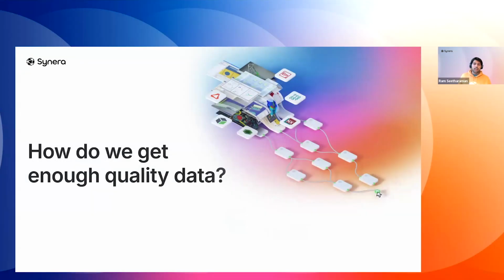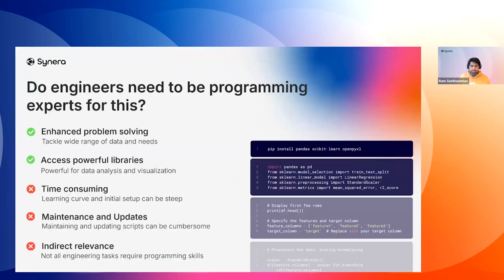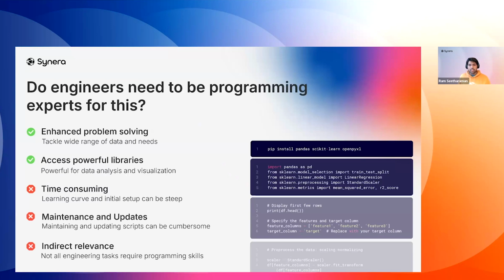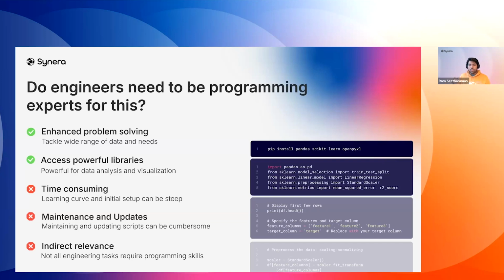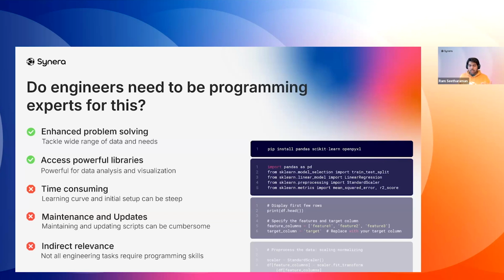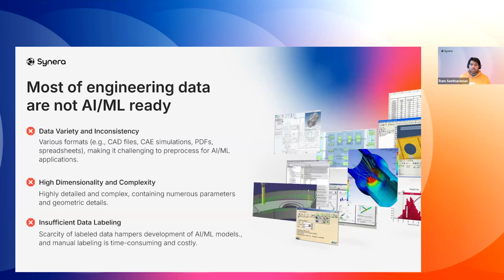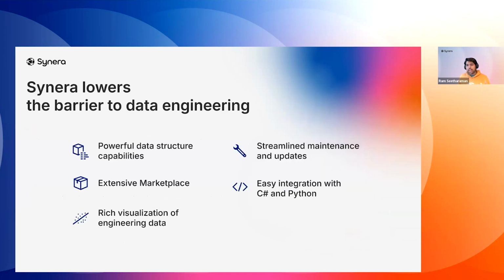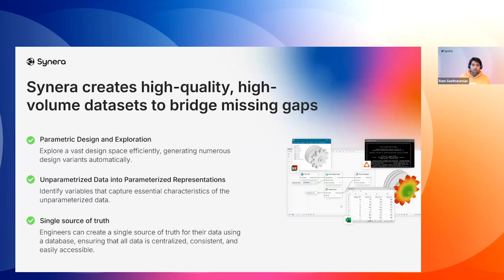AI in Engineering - Get Enough Quality Data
Bridge the gap between Engineering and AI through efficient, automated training data generation, reduced order modeling and Cloud AI integration.